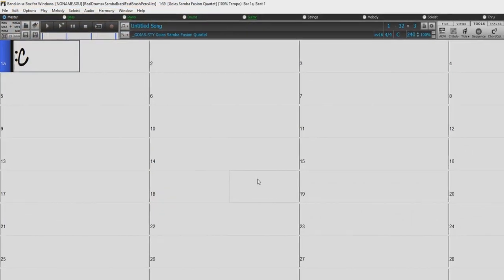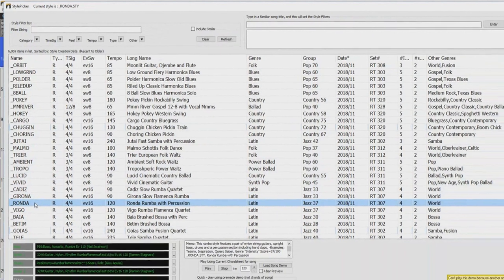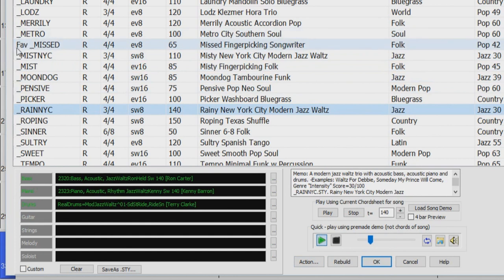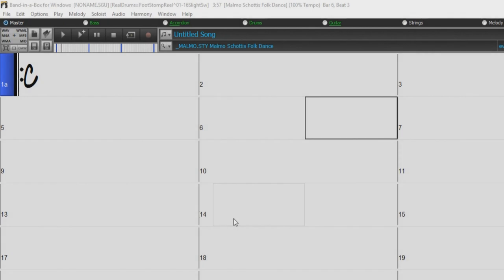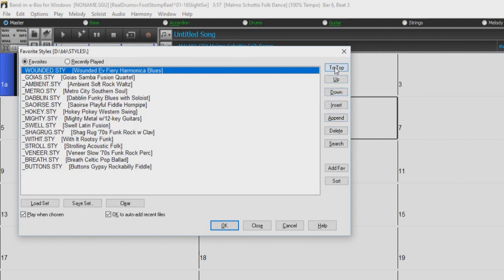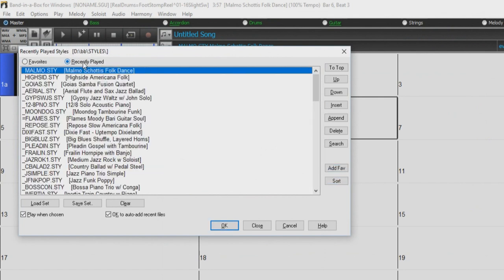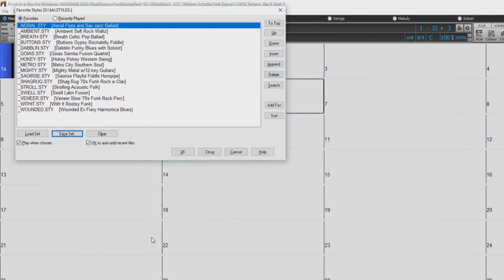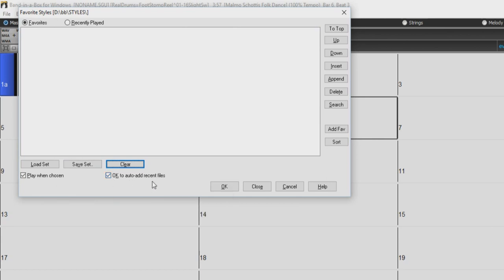Band-in-a-Box® 2019 for Windows: Setting And Organizing Your Favorite Styles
In this video we go over the process of setting up and organizing your favorite styles within Band-in-a-Box.